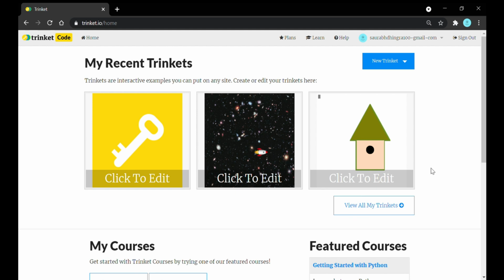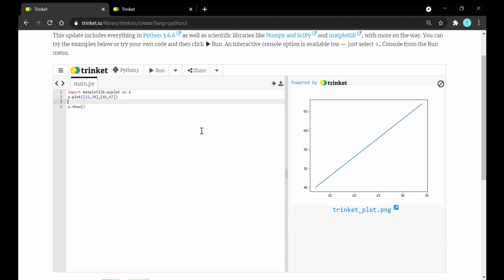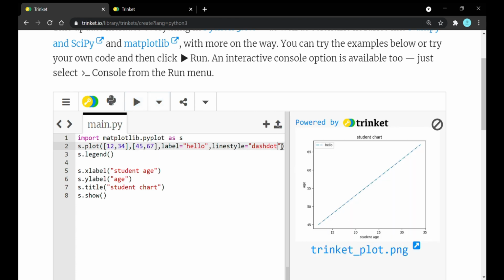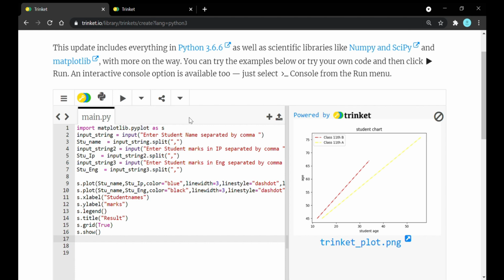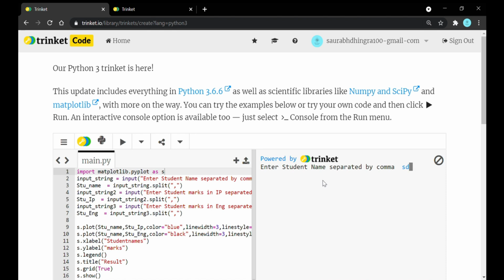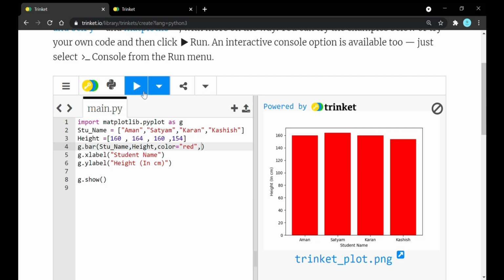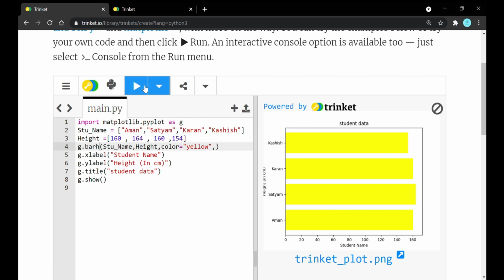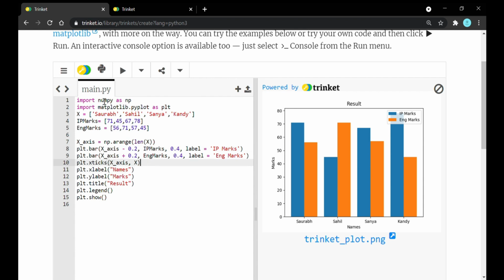Data Visualization with Matplotlib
Important Links
Link for Trinket.io:-